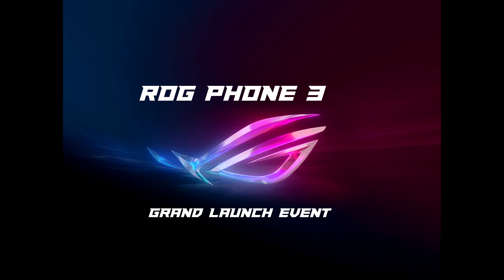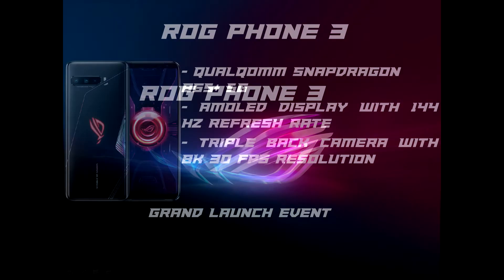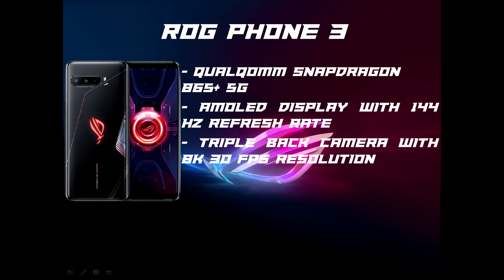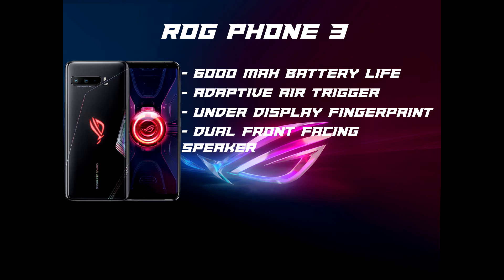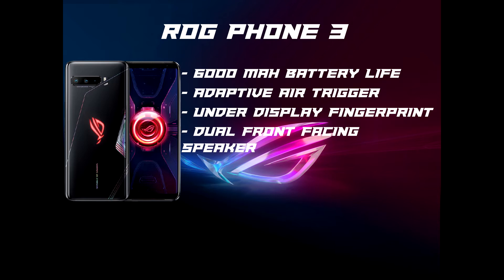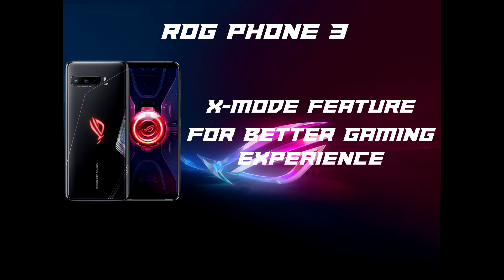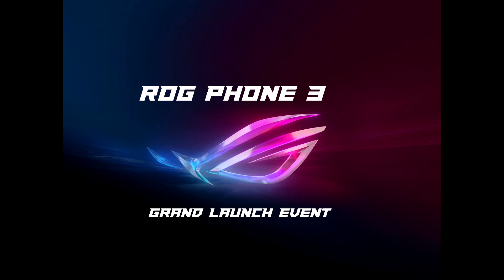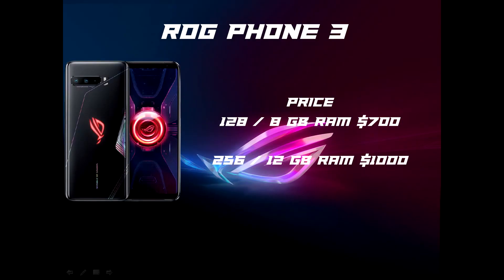Azzahry Dwi Pramudio - 202010370311104 - ROG Phone 3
Tugas Akhir Semester 1 FLSP Speaking